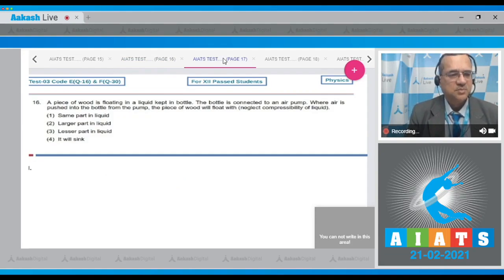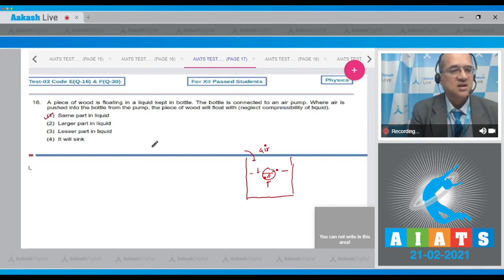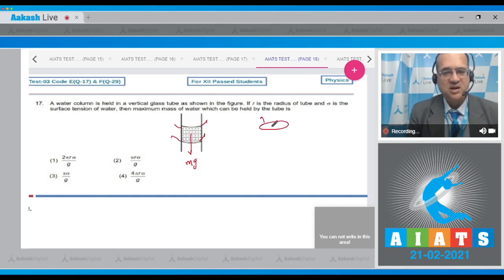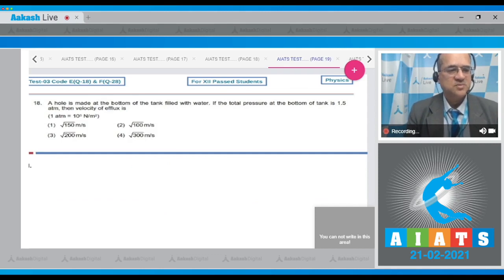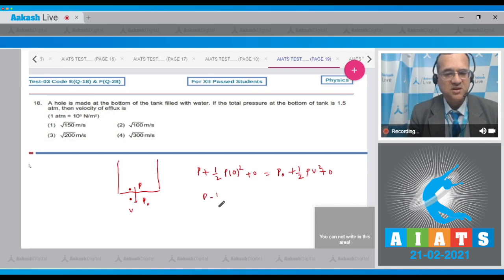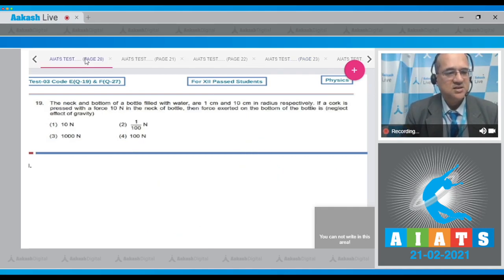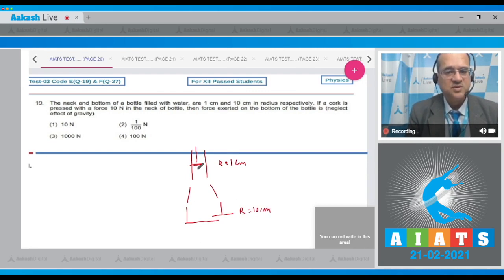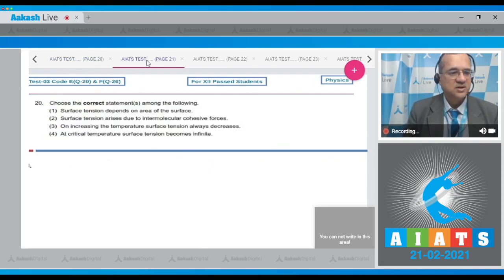AIATS TEST 3 Code E&F For XII Passed Students PHYSICS RM MEDICAL 2020 Q 16 to 20